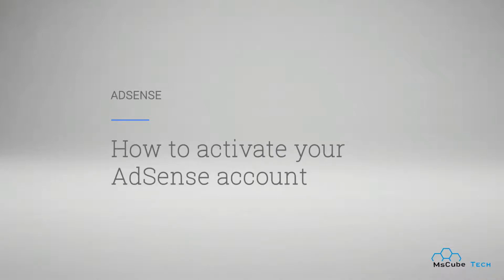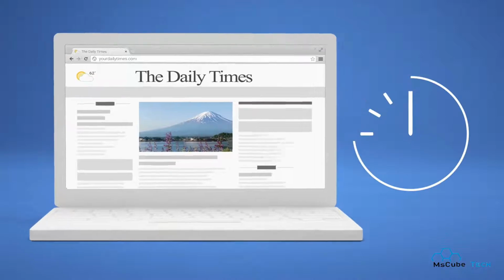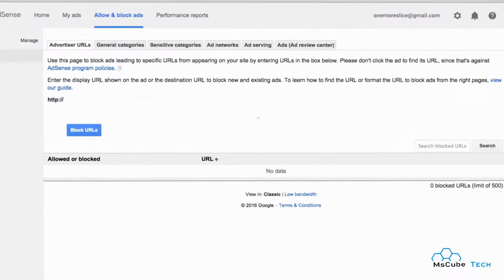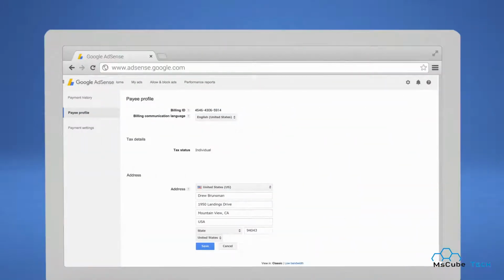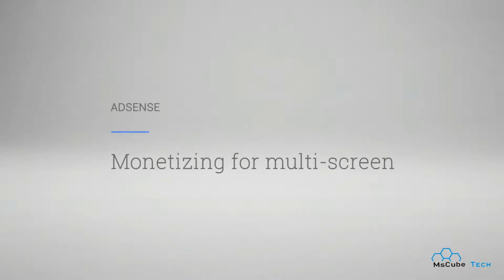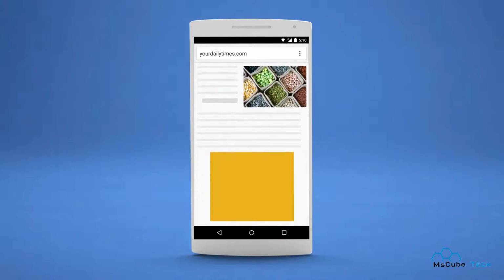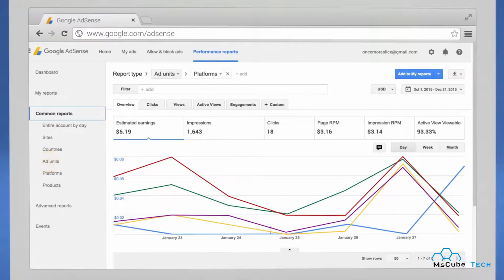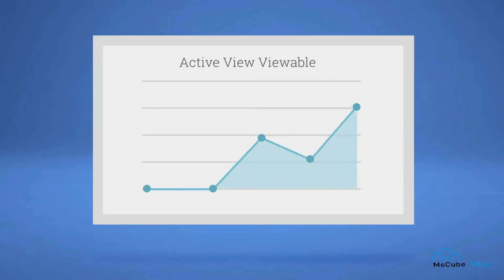Google AdSense Account Setup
Google AdSense Account Setup | AdSense Account, AdSense helps you earn money by putting ads on your site.

1- How to activate your AdSense account
2- You're in control
3- When will I get paid?
4- Monetizing for Multiscreen
5- Understanding your report
6- Viewability
7- 15 years of AdSense

MsCube Tech google adsense
mscube tech
mscube tech shopify  Google AdSense